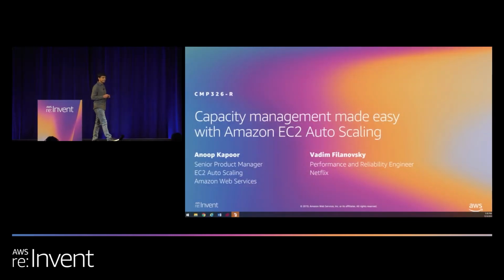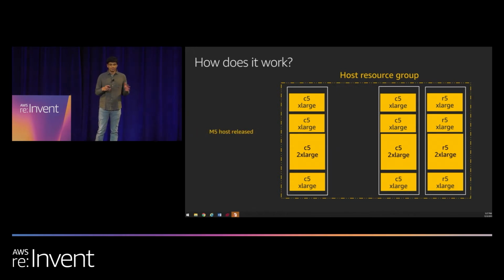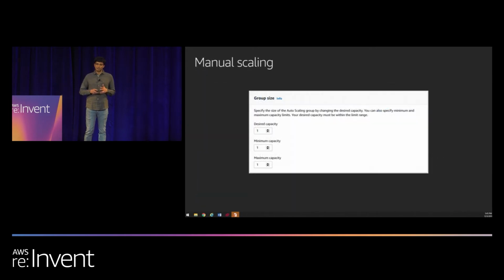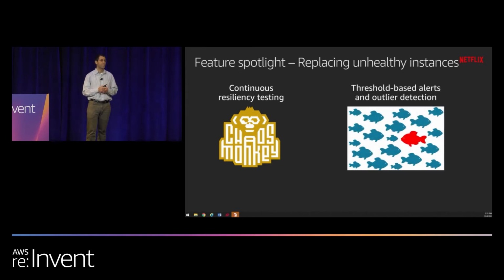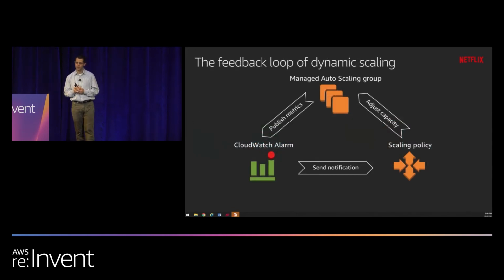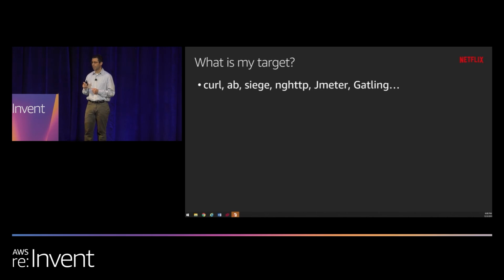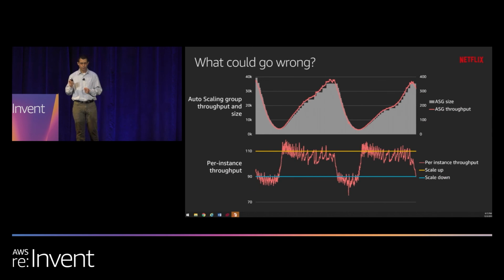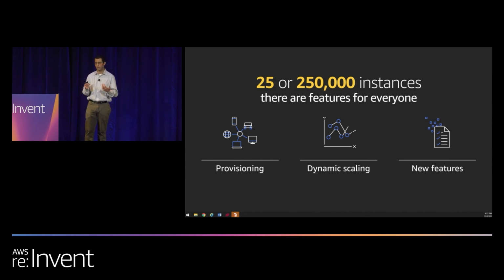AWS re:Invent 2019: Capacity management made easy with Amazon EC2 Auto Scaling (CMP326-R1)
Amazon EC2 Auto Scaling offers a hands-free capacity management experience to help customers maintain a healthy fleet, improve application availability, and reduce costs. In this session, we deep-dive into how Amazon EC2 Auto Scaling works to simplify continuous fleet management and automatic scaling with changing load. Netflix delivers shows like Sacred Games, Stranger Things, Money Heist, and many more to more than 150 million subscribers across 190+ countries around the world. Netflix shares how Amazon EC2 Auto Scaling allows its infrastructure to automatically adapt to changing traffic patterns in order to keep its audience entertained and its costs on target.